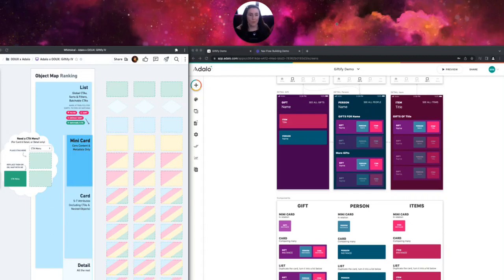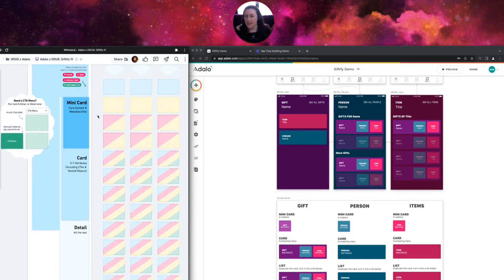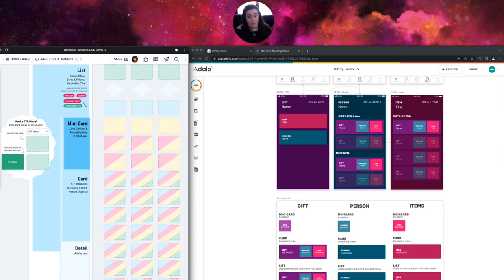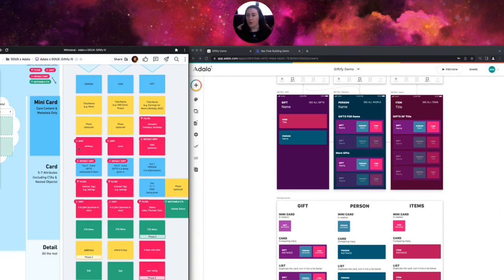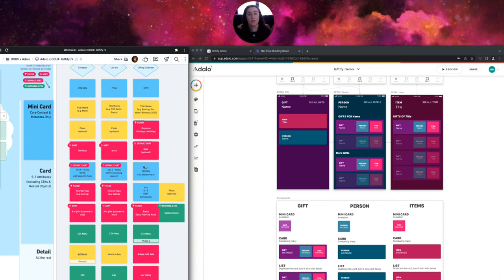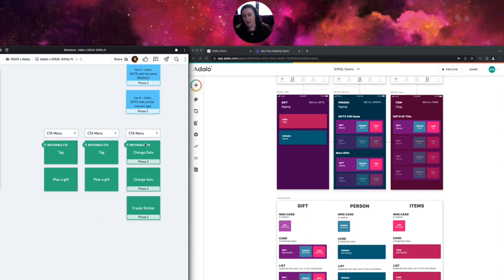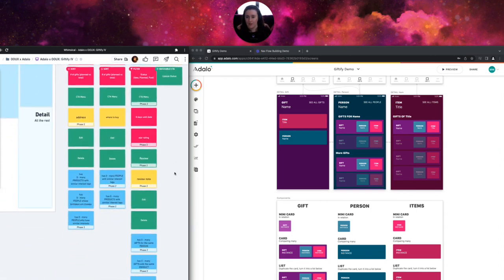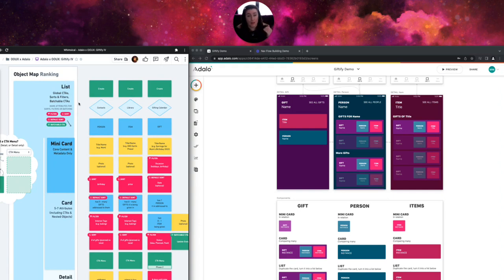11 | 02 Building Blocks: Object Map Ranking for Cards, Lists & Detail